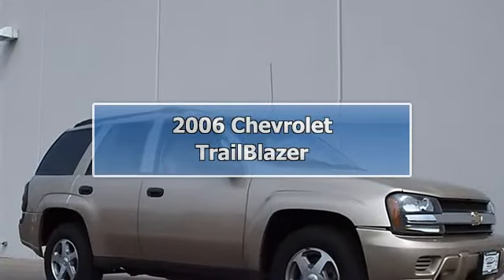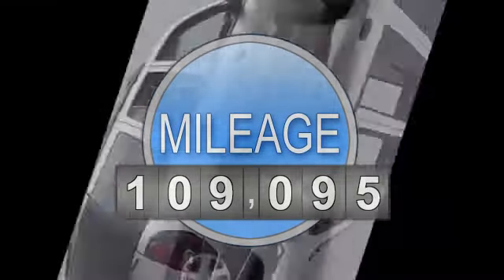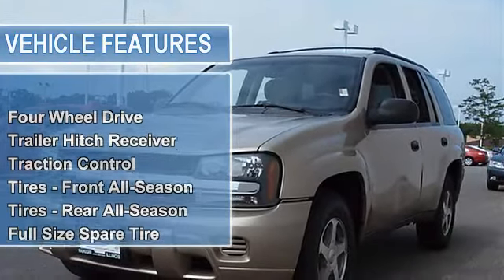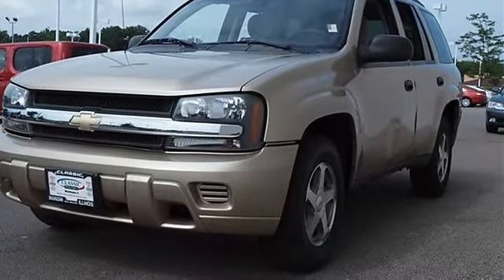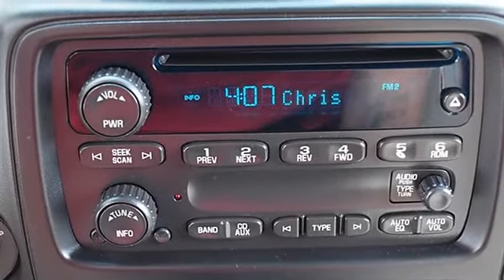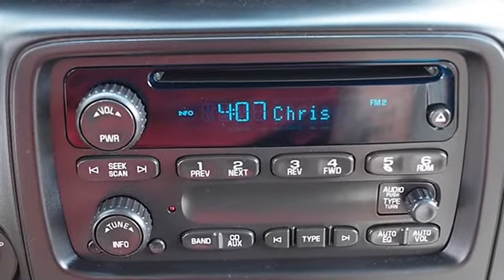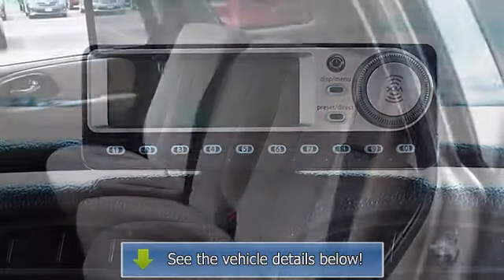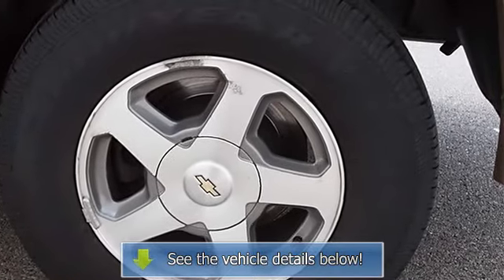2006 Chevrolet TrailBlazer - Classic Dealer Group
For Sale: 2006 Chevrolet TrailBlazer
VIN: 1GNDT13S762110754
Engine: Gas I6 4.2L/254
Drivetrain: 4WD
Transmission: Automatic
Mileage: 109,095
Color: Sandstone Metallic (exterior) Light Cashmere/Ebony (interior)

Features:
2006 Chevrolet TrailBlazer Sport Utility.